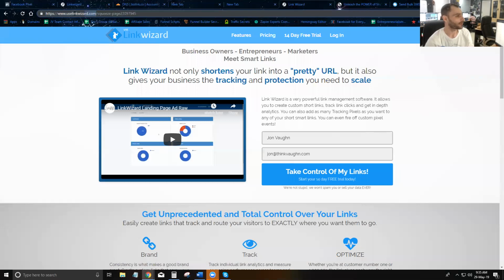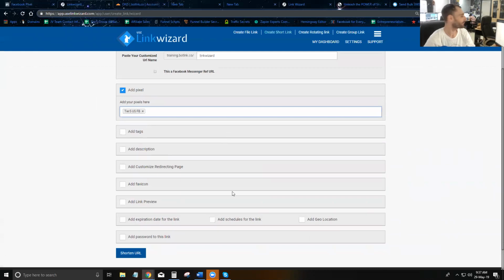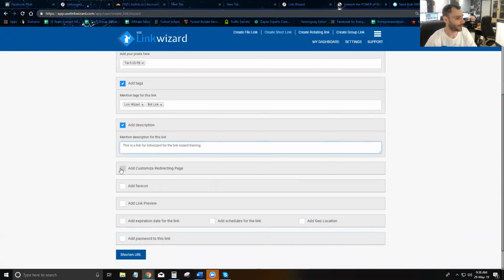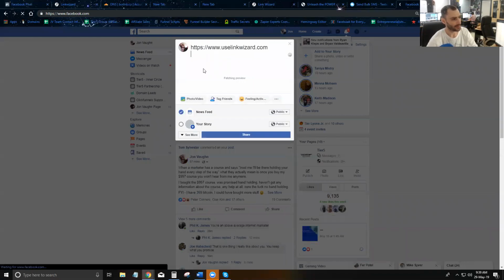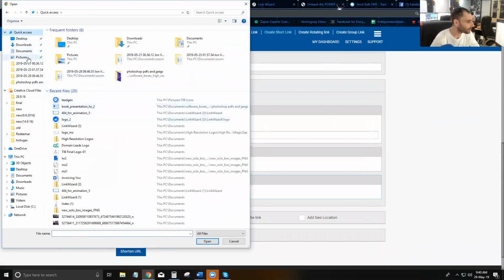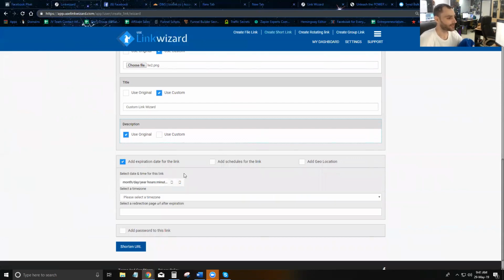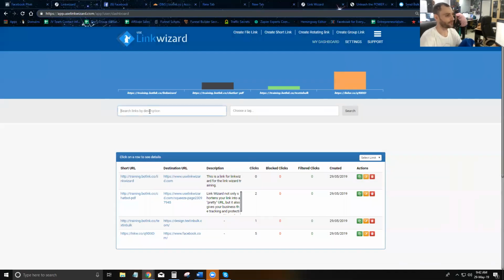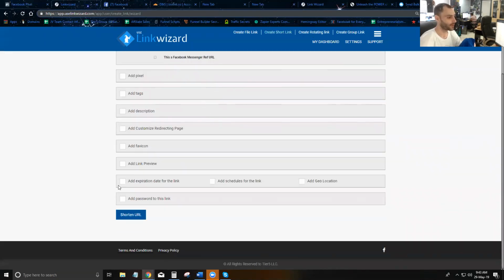Link Wizard - The full power of a short link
In this video I show you how to reach the full power of your short links in link wizard